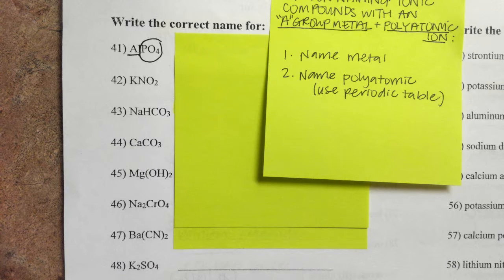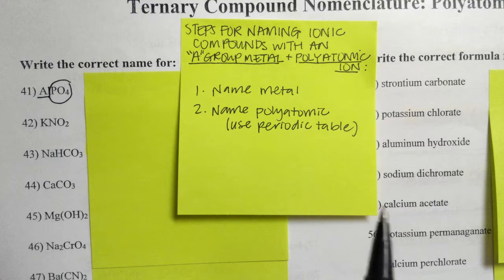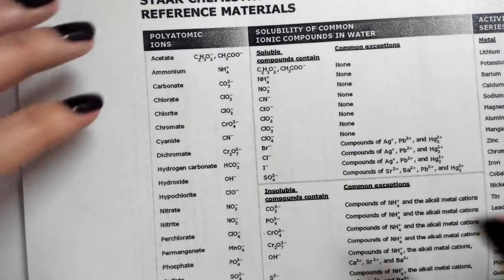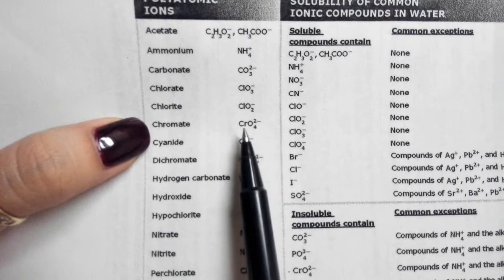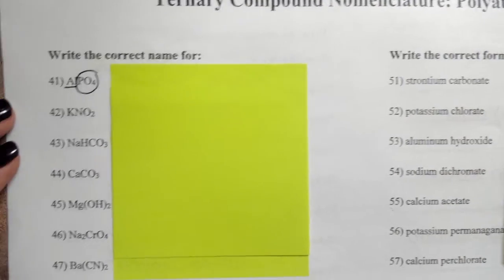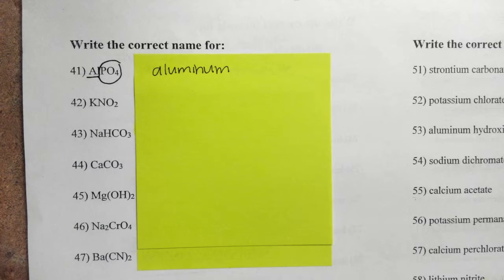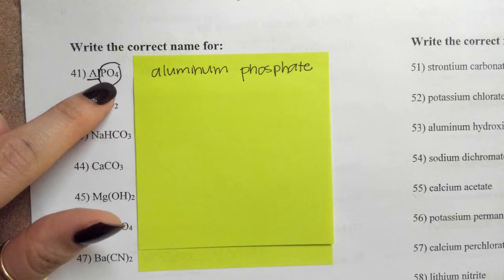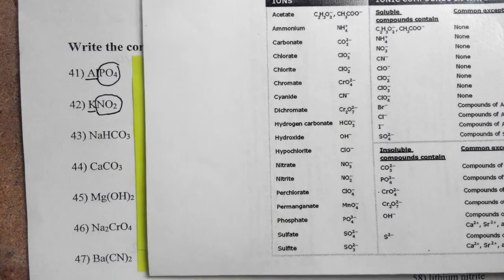Unit 9: Ionic Compound Nomenclature (Compounds with Group "A" metals and Polyatomic Ions)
You will need:
-Ionic Compound Nomenclature Packet
-Periodic Table/Formula Chart

As always, swing by tutorials if you still have any questions!